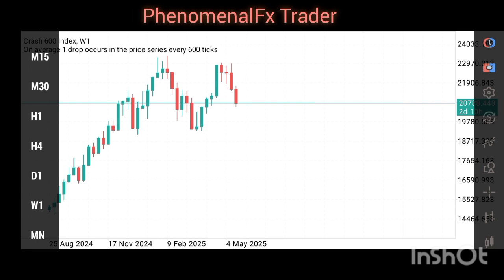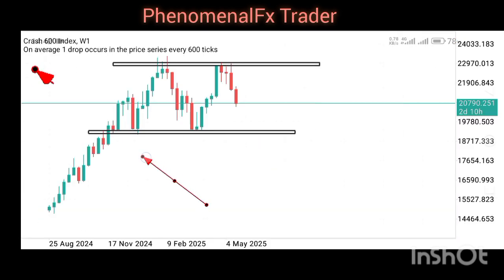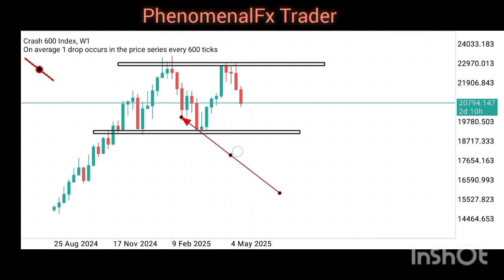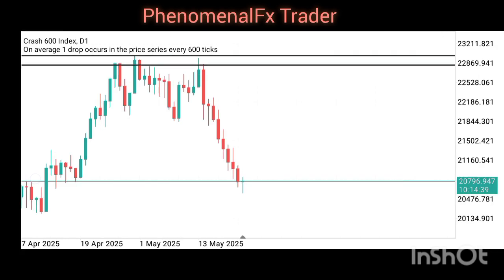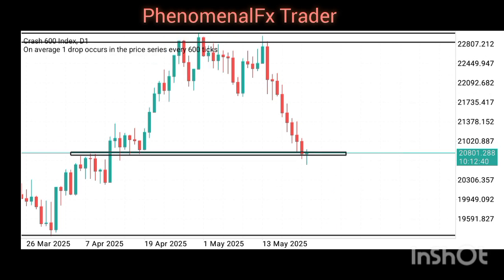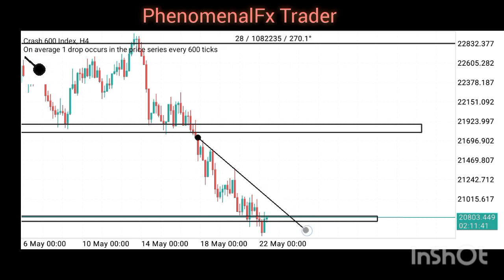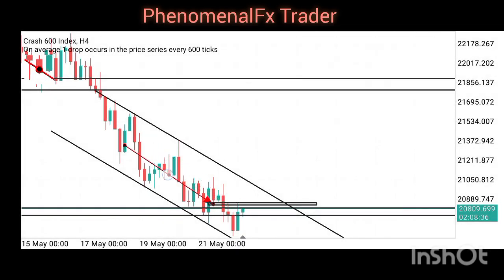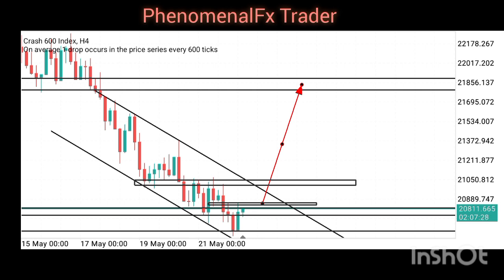Powerful Break and Retest Strategy for Boom and Crash | Scalping Price Action Strategy with Accuracy